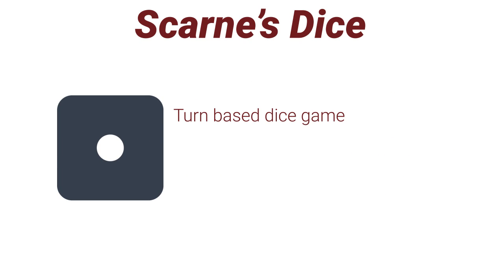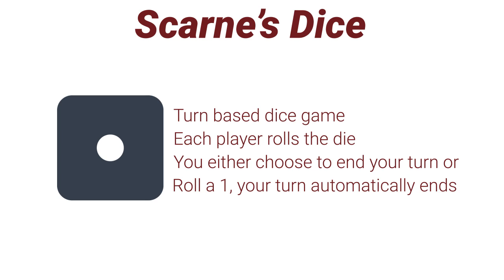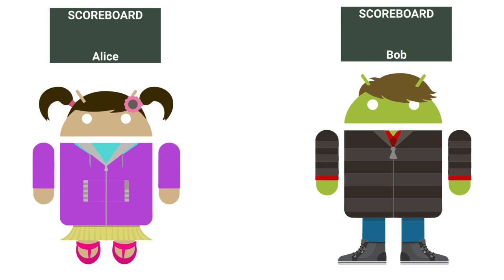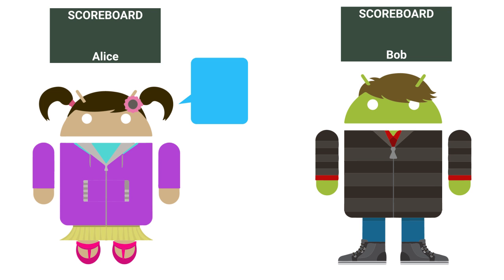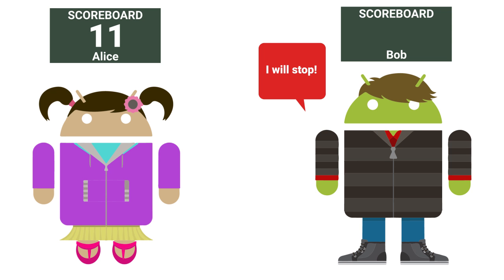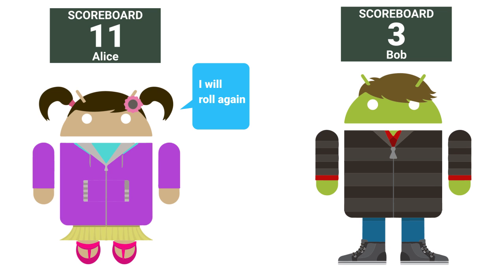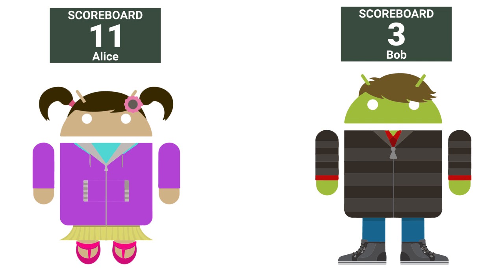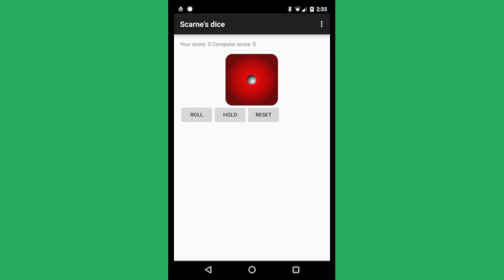Applied CS Skills — Scarne's Dice — Intro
Build Android games. Learn computer science.
Applied CS Skills is a free online course by Google designed to prepare university students for CS careers through hands on coding experience using Android. Our videos cover CS concepts from data structures and algorithms, how to build simple Android games, and more.